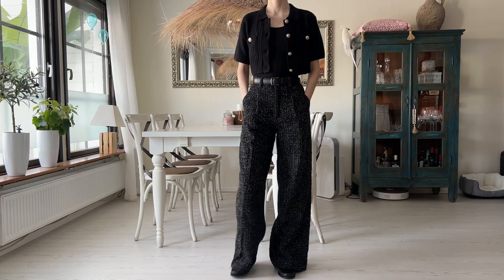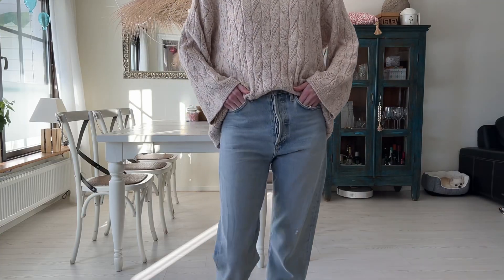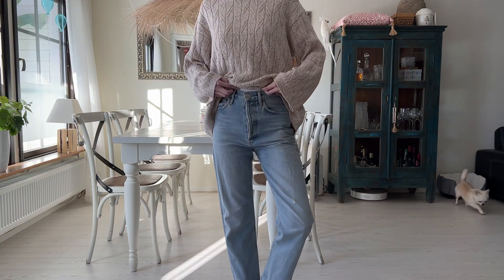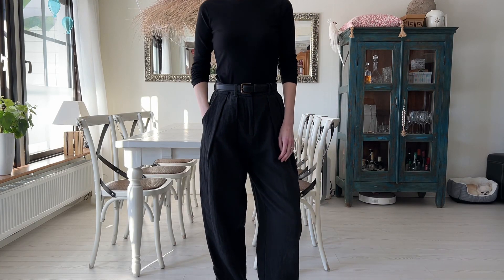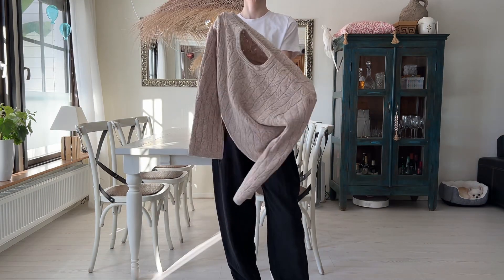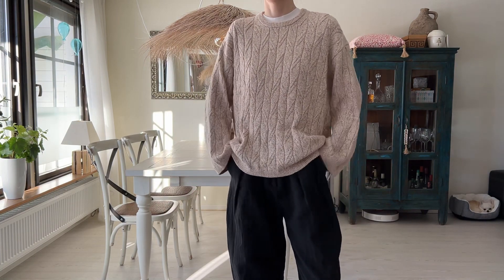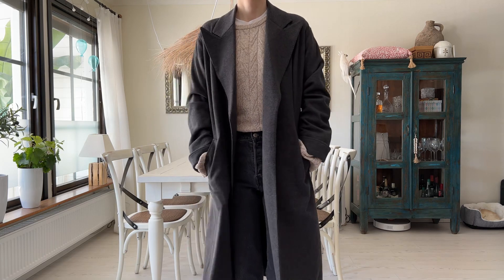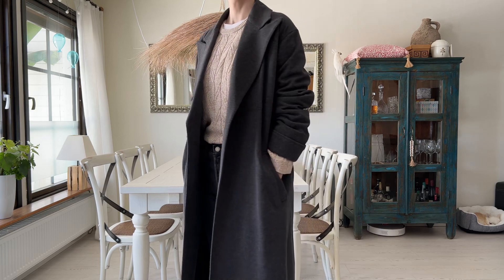6 KEY PIECES FOR SPRING (timeless minimal style)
Hi welcome!
Here are 6 timeless key pieces for your outfits. I hope this video Will give you some fashion inspiration And ideas on how to style your own pieces.